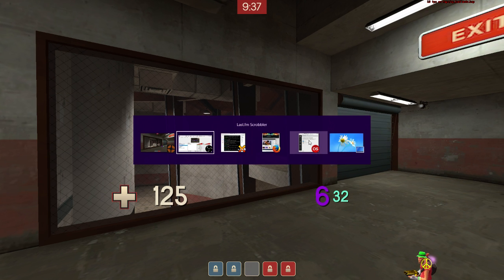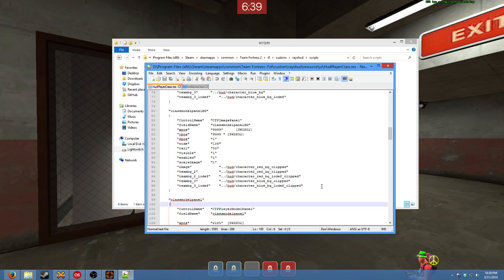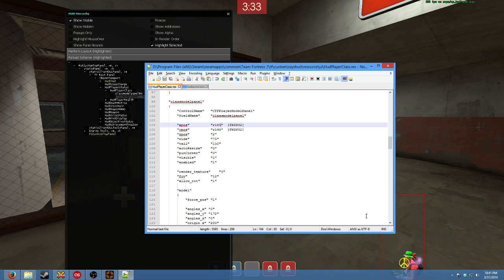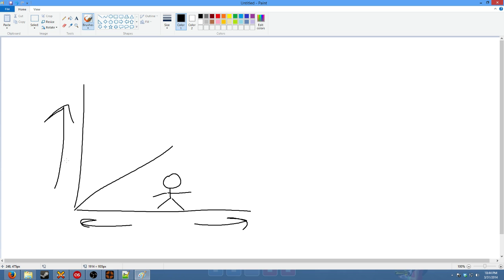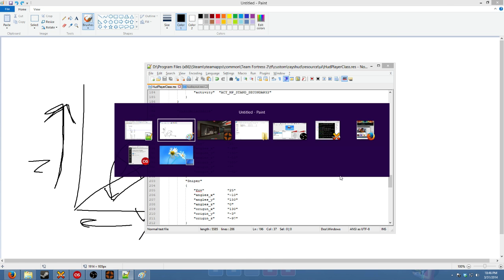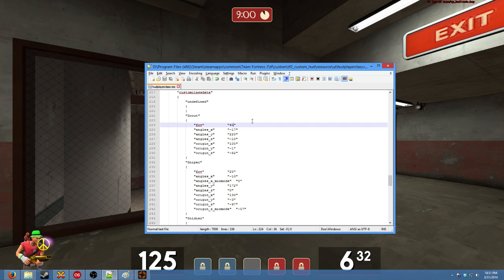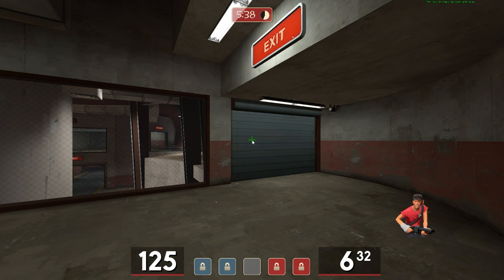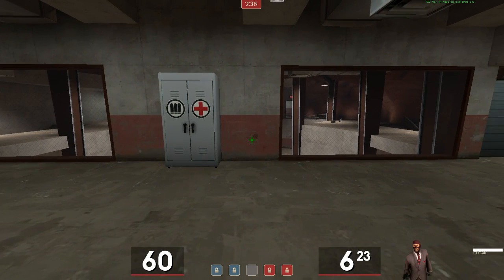[TF2HFS] Tutorial 9 - Customizing 3D Player Model/2D Class Image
In this tutorial I go over how to adjust the 3D player model that's displayed on the HUD, as well as the 2D player model that's visible if the 3d one is turned off. Sorry for such a long delay!